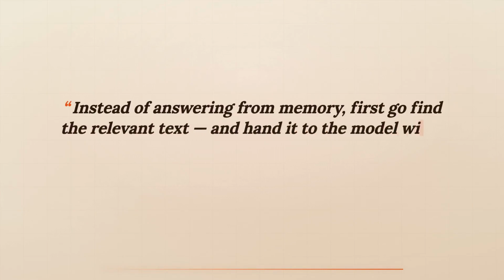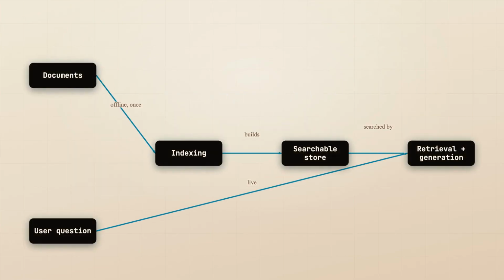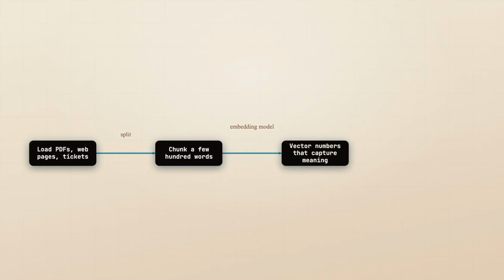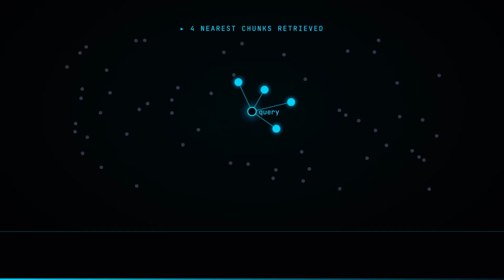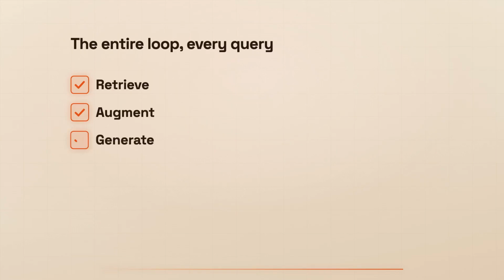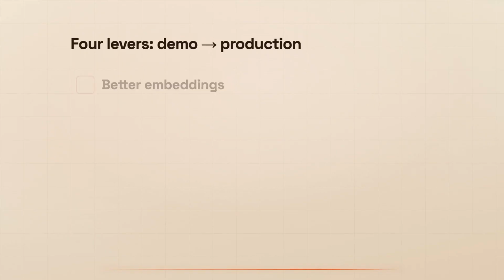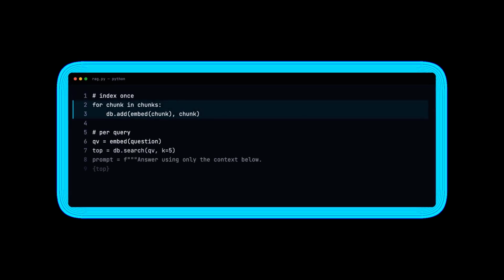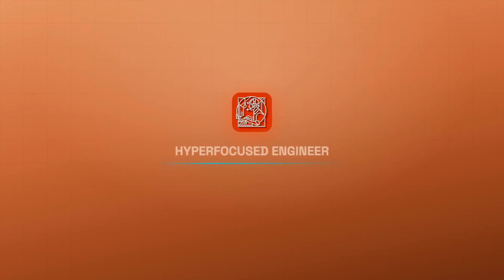How to Build a RAG Pipeline — Explained Simply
Your model is confidently wrong — it answers from memory, and its memory ends at training day. RAG (Retrieval-Augmented Generation) fixes that by letting the model look things up before it answers.

In 6 minutes: the entire RAG pipeline — indexing, retrieval, augmentation — plus the four levers that take it from demo to production, and the whole thing in about fifteen lines of Python.

What you'll learn:
• Why LLMs hallucinate, and why fine-tuning isn't the fix
• Indexing: load → chunk → embed → vector database
• Retrieval: nearest-in-meaning search, not keyword search
• The prompt sandwich: augment, then generate
• Chunking — where most RAG pipelines actually go wrong
• Four production levers: better embeddings, reranking, metadata filters, hybrid search

No frameworks required, no paid APIs to follow along — just the mental model and the code.

Part of the AI Engineering series by Hyperfocused Engineer (HFE).

CHAPTERS:
0:00 Your model is confidently wrong
0:23 The one-sentence idea
0:52 Two phases, not one
1:19 Phase one: indexing your documents
2:05 Phase two: retrieval
2:47 Augment, then generate
3:21 Where RAG goes wrong: chunking
3:57 Making retrieval actually good
4:34 The whole thing in fifteen lines
5:04 Your move

TOPICS COVERED:
* Embeddings
* Retrieval-Augmented Generation

Hyperfocused Engineer (HFE) creates deep technical content on machine learning, AI engineering, and software development.